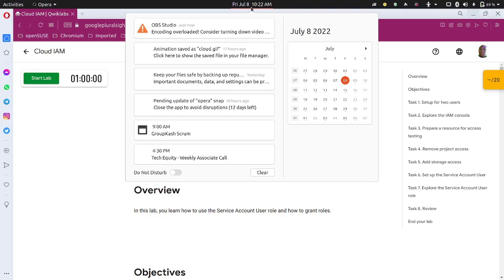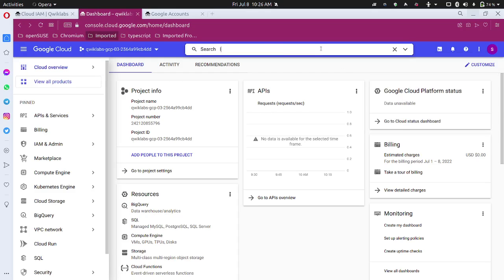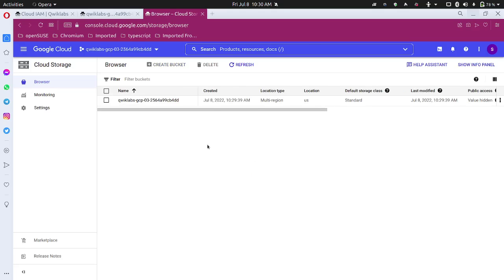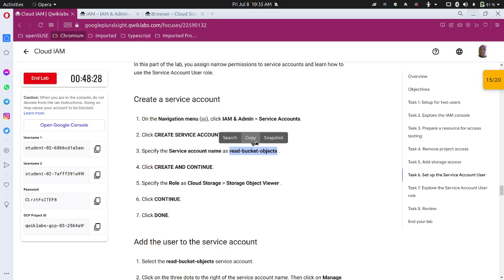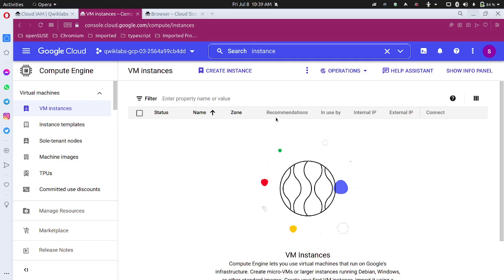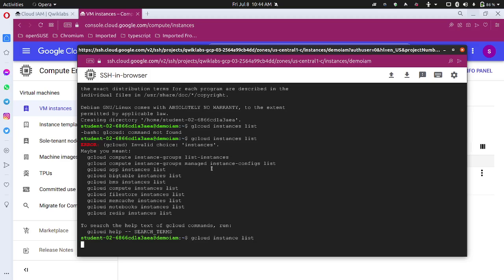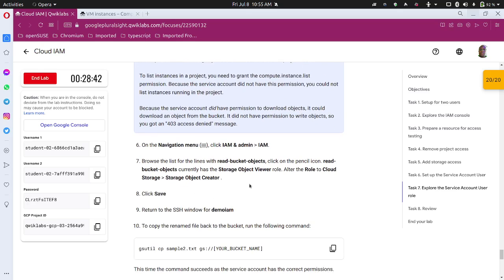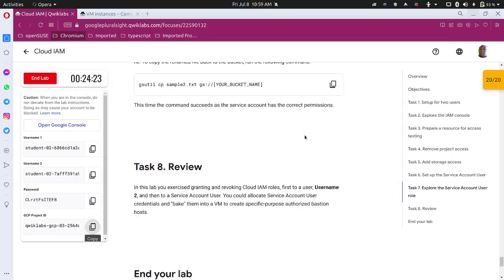Lab: Cloud IAM